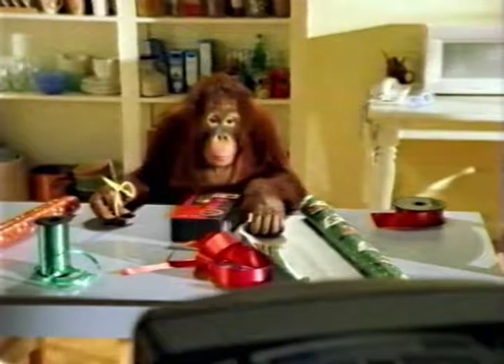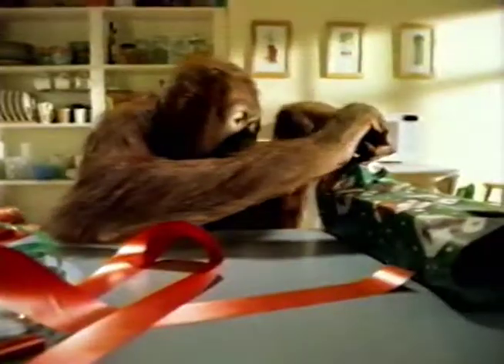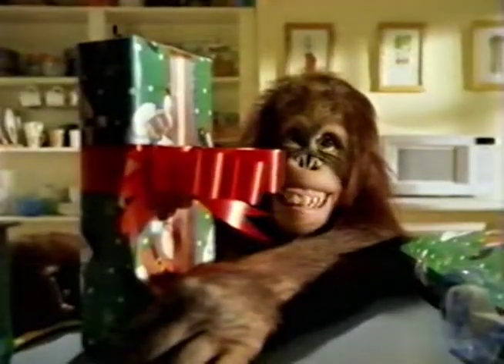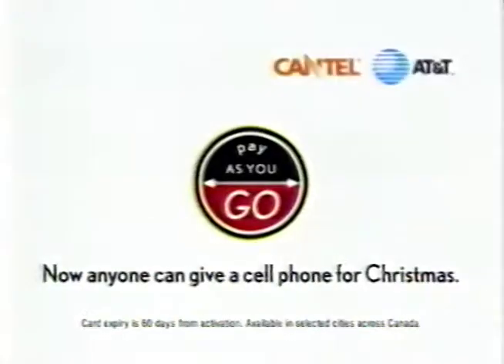AT&T Pay As You Go Christmas Commercial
Christmas Commercial from 1999